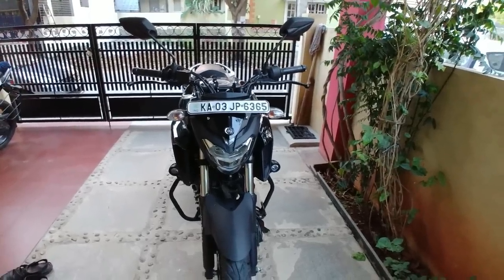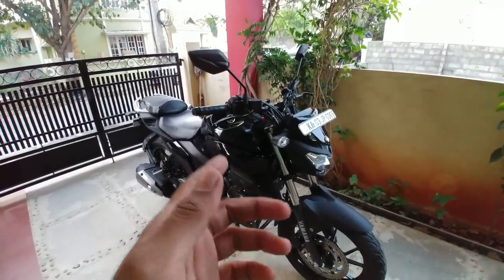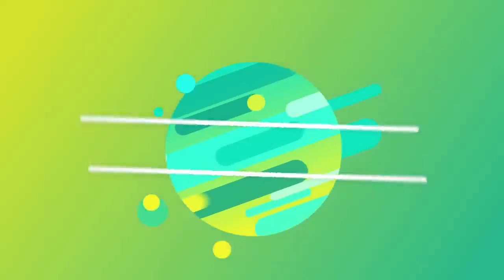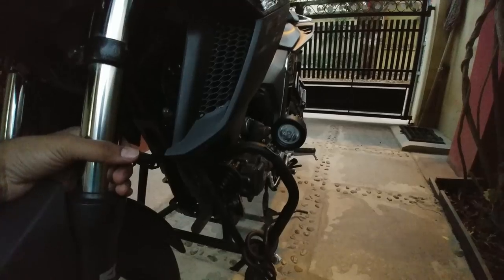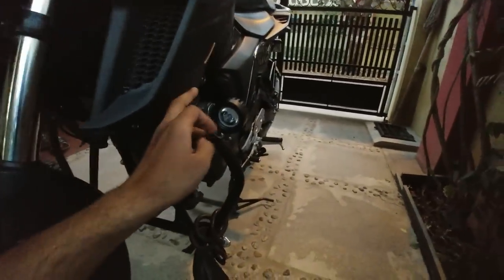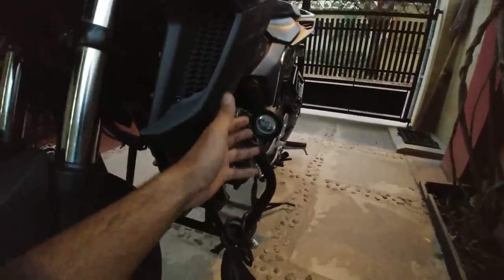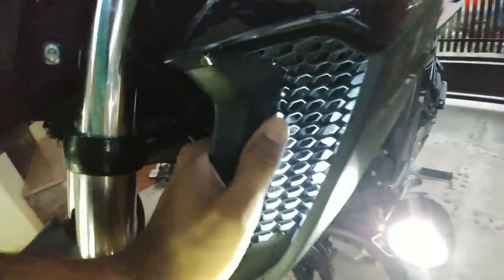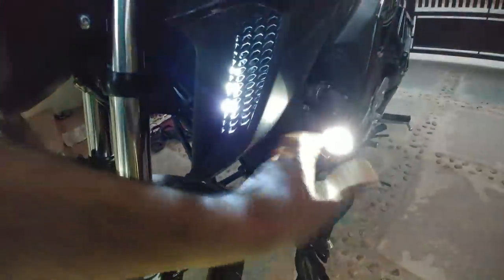Fz25 Modifications | Fz25 Accessories - Additional | Fz25 Auxiliary lights | Beautiful Fz25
This Vlog is about Fz25 modifications / Fz25 Additional Accessories which are bought & installed after buying.